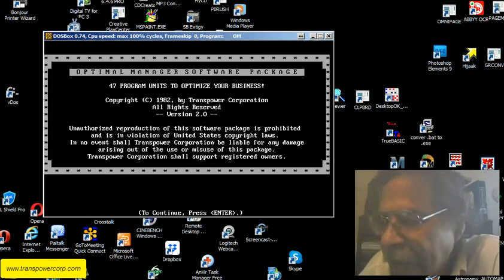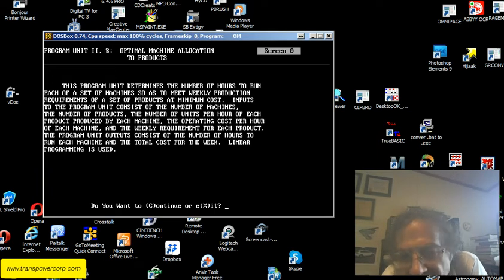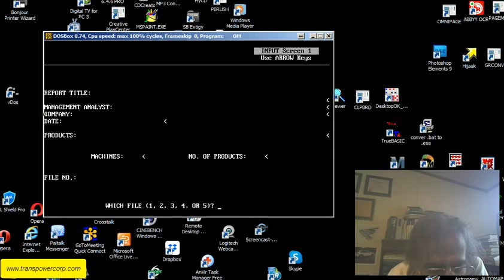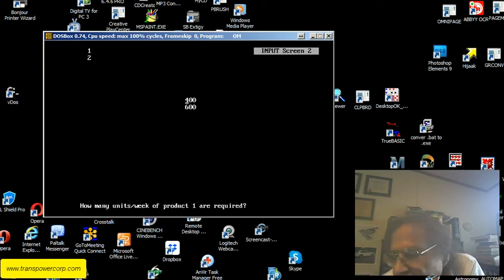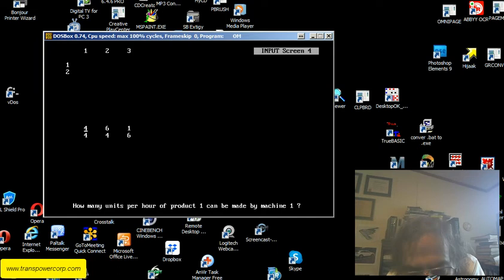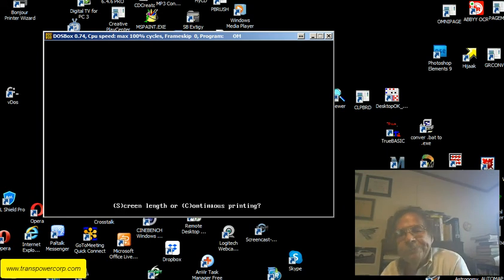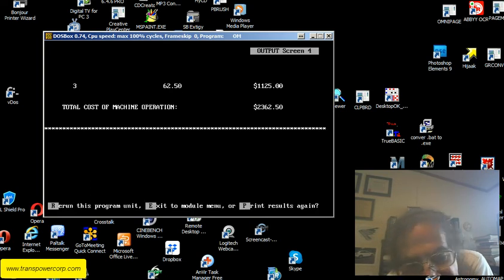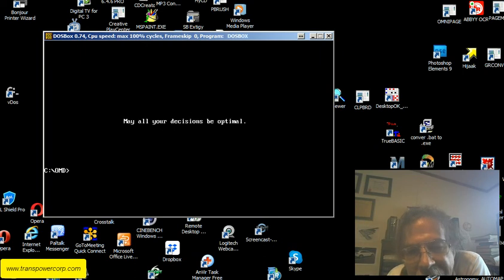Optimal Manager: Optimal Machine Allocation to Products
Optimal Manager is an applied management science software package consisting of 47 program units.  This screencast is for program unit II.8, Optimal Machine Allocation to Products For a full description, please go com.